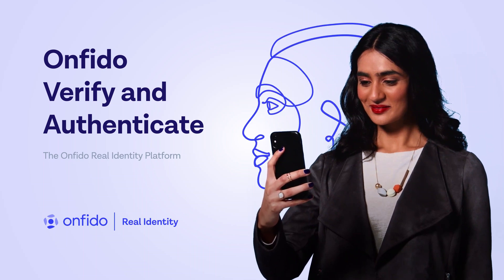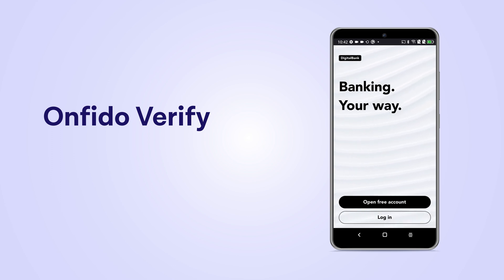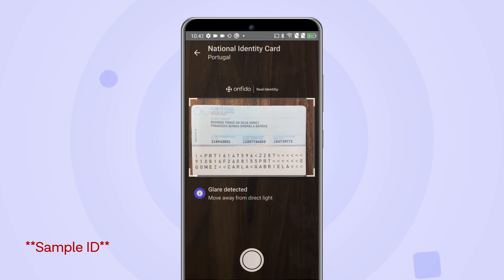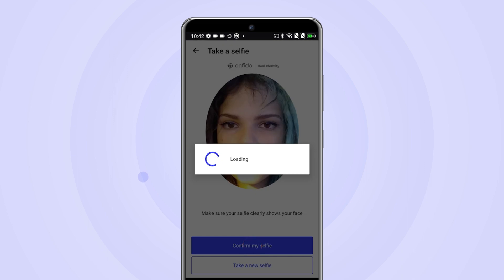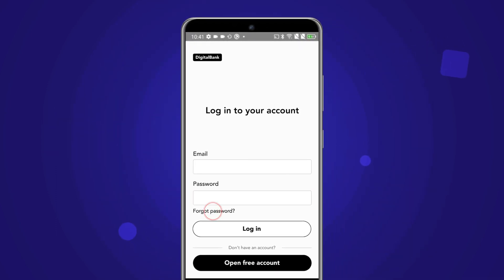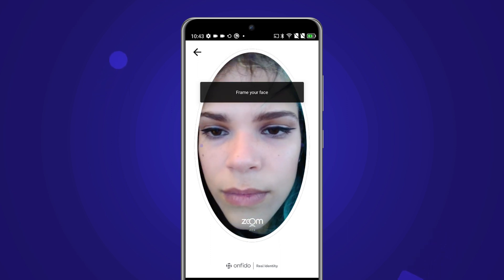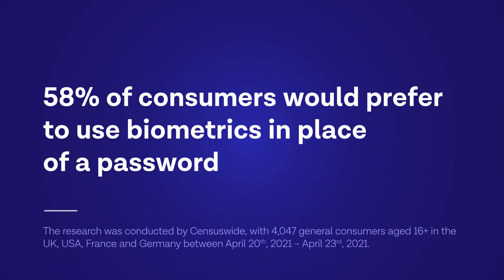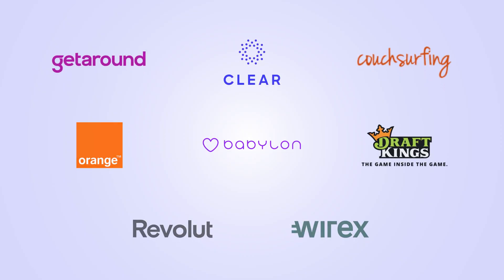Onfido Face Authenticate | Demo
A demo of Onfido's Real Identity Platform, including Onfido Verify and Onfido Face Authenticate.